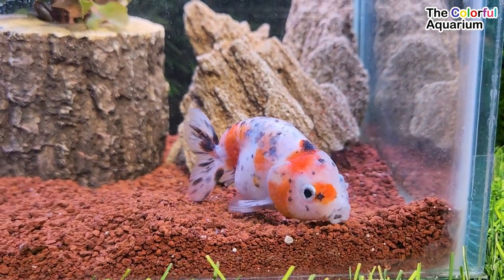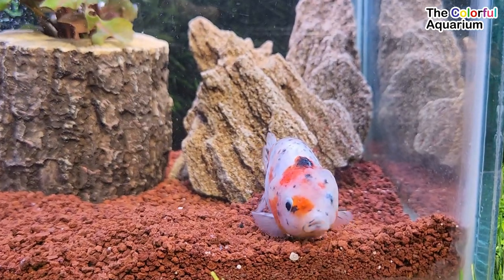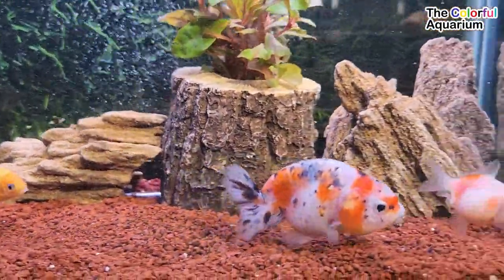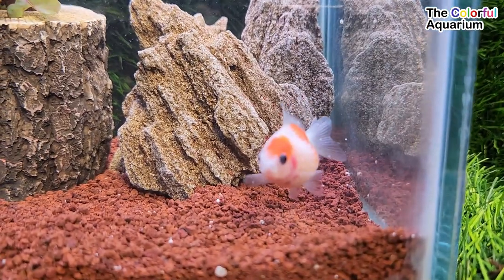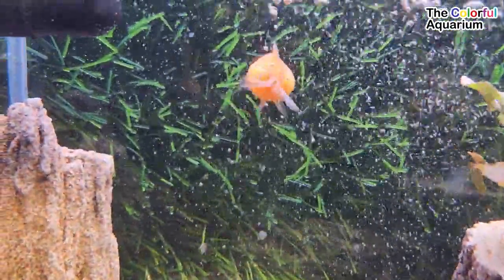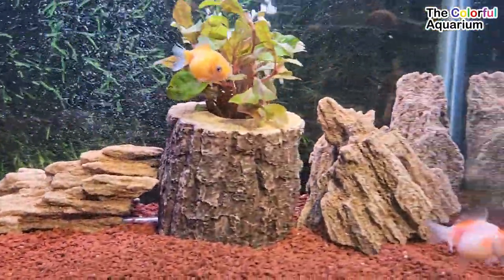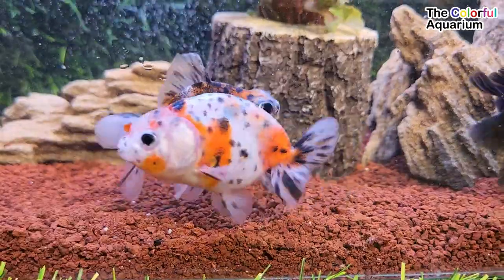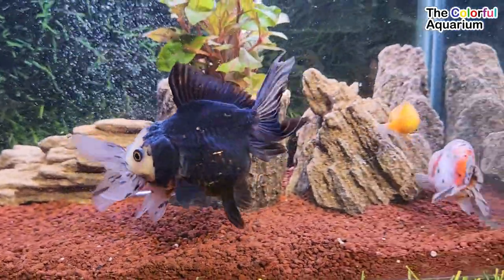Colorful surprise eggs, lobster, snake, cichlid, glofish, turtle, butterfly fish, weasel, shark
Welcome to "The Colorful Aquarium" - a paradise for aquarium enthusiasts and the beauty of underwater wonders! Here, we present captivating and inspiring content that combines the marvels of the aquatic world with the vibrant colors of various ornamental fish.

Our channel is dedicated to all fans of colorful fish, from beginners to experts, who wish to explore the wonders of the aquatic realm

Koi fish
koi goldfish